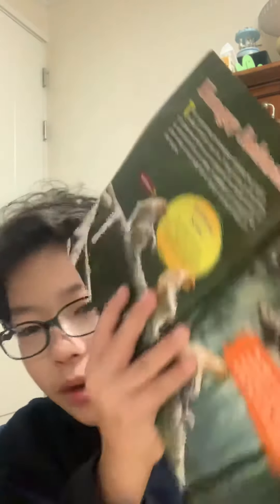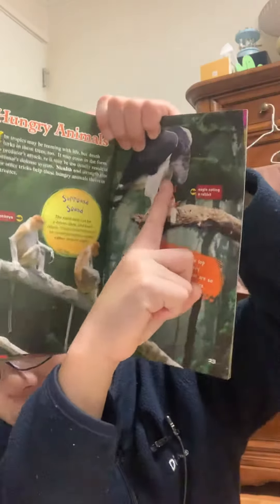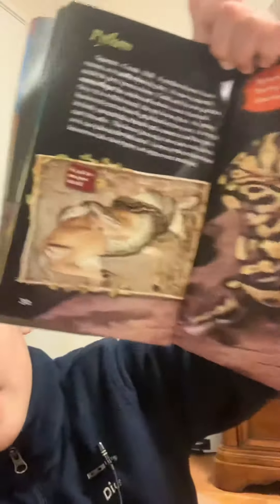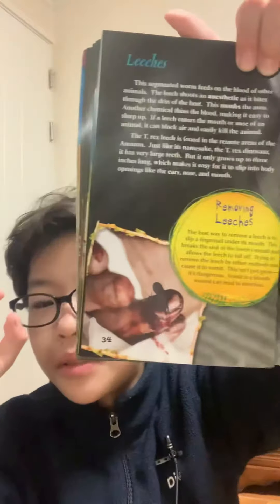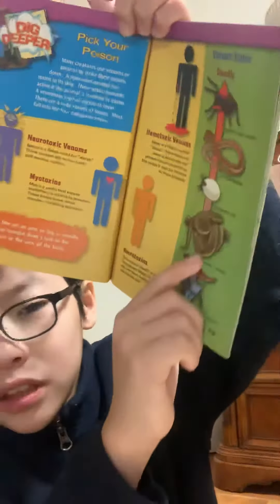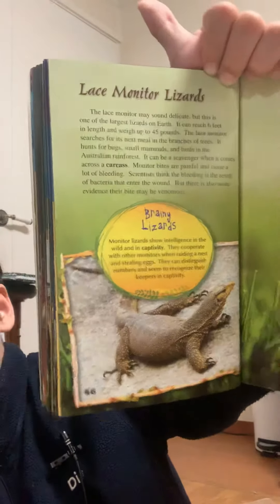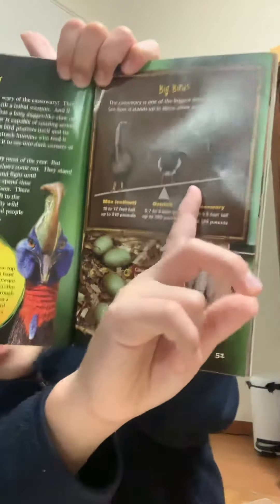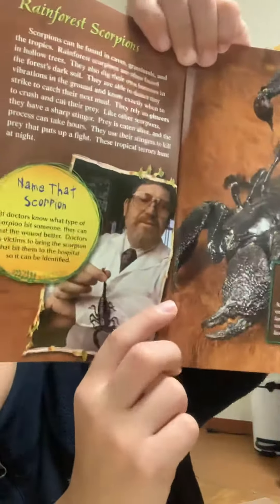한션 Sean: 논픽션5.0-03《TERROR IN THE TROPICS》